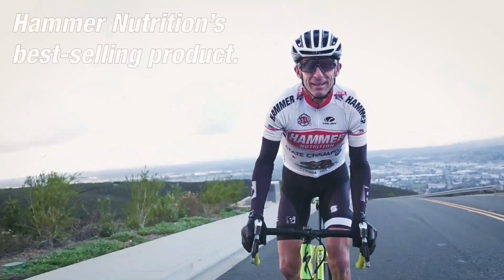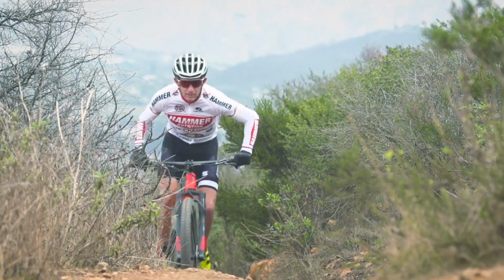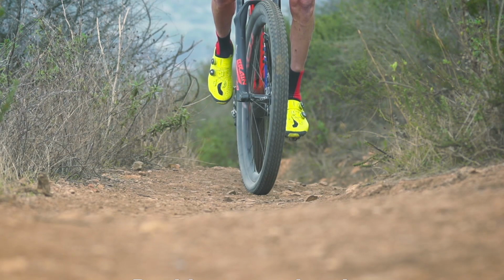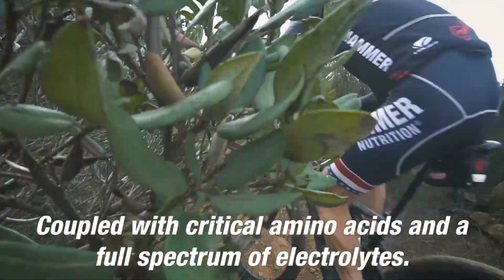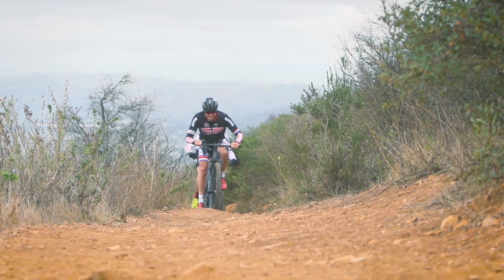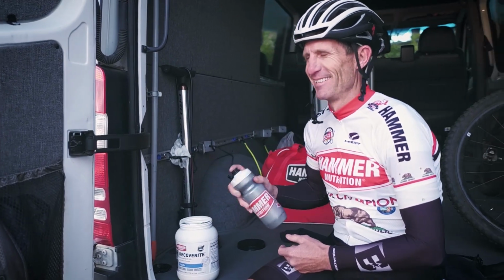Recovery matters. Do it right!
Recoverite is Hammer Nutrition's top-selling product for a reason. In one simple step, restore muscle glycogen, rebuild muscle tissue, reduce soreness, and so much more!

Athletes (In Order of Appearance)
- Victor Sheldon
- Todd Parks

Editing and Voice Over
- Alex Corbelli